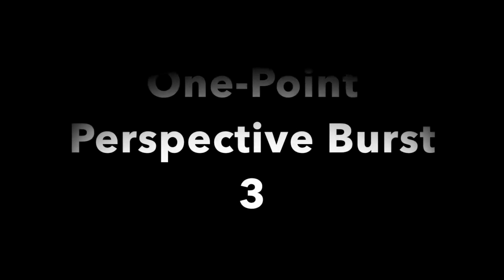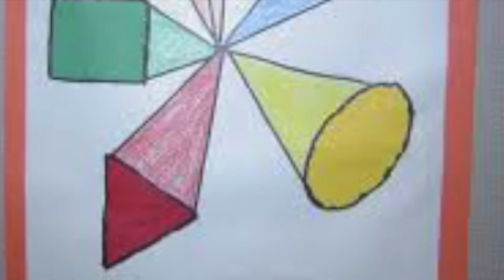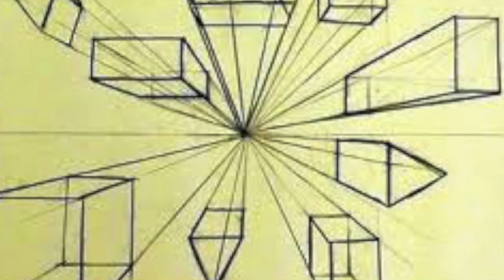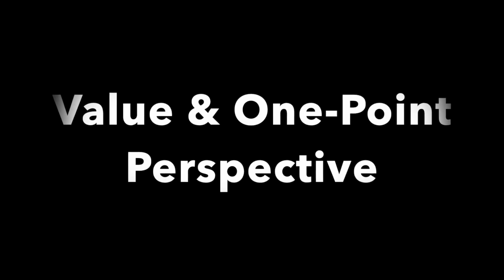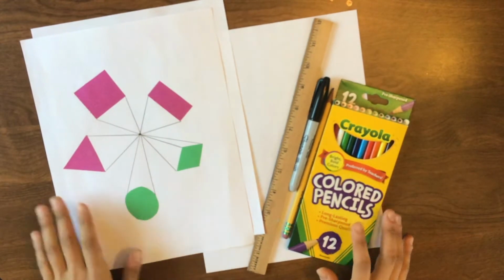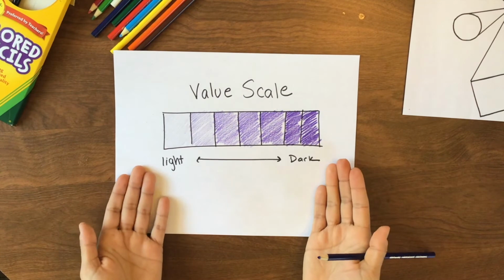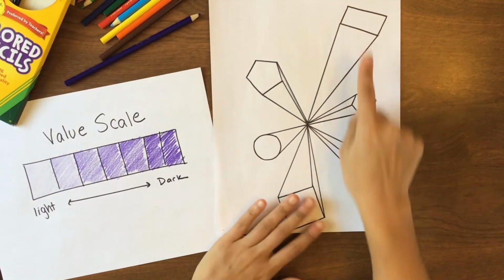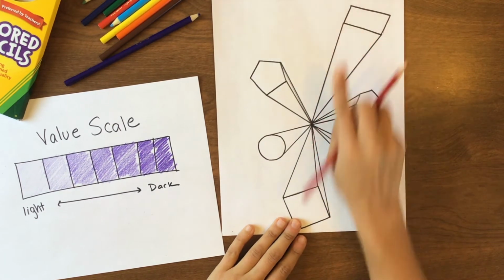Point Perspective 3 & Value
In this lesson we will continue our exploration of One-Point Perspective and push our Forms even further using the Element of Art: Value!